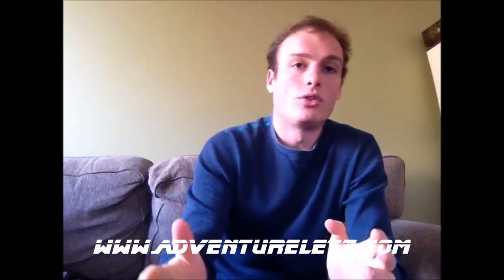How to Prepare for World's Toughest Mudder 2013 - Should You Layer Wetsuits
In this How To Prepare For World's Toughest Mudder video I discuss whether or not you should layer wetsuits. In my opinion the answer is no. You should choose a wetsuit that is going to keep you warm in the first place and secondly it is not the core of your body that feels the cold. It is your hand and feet.